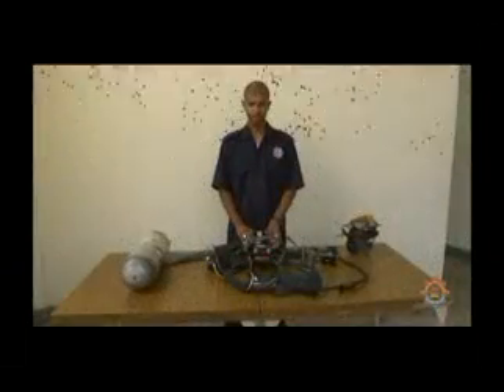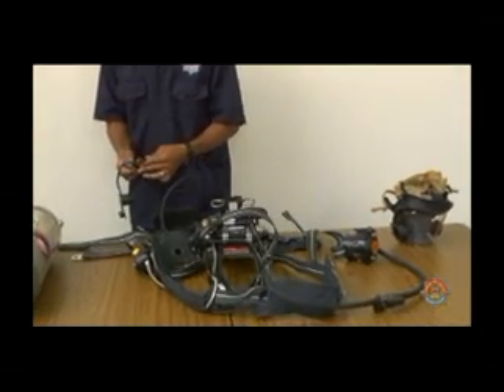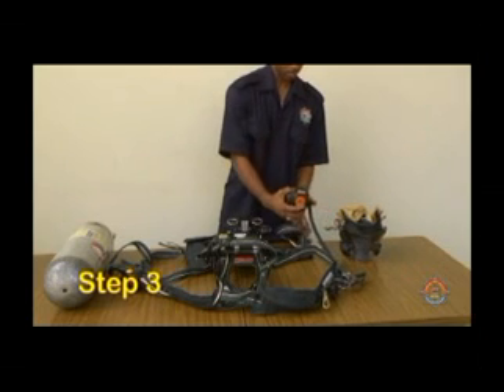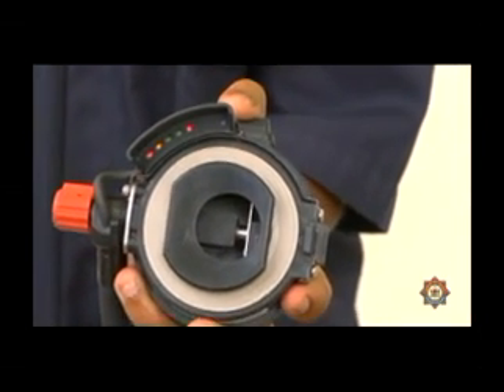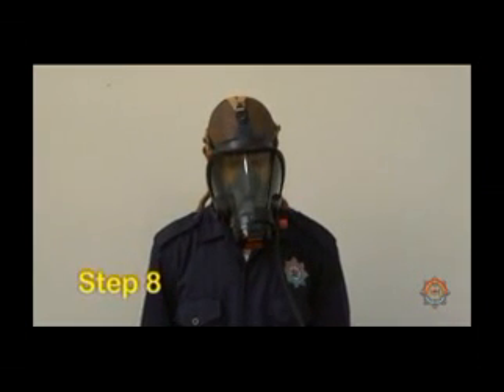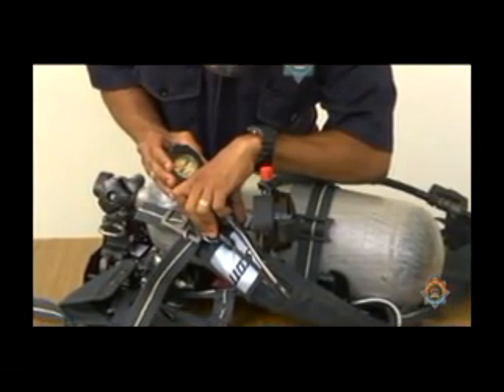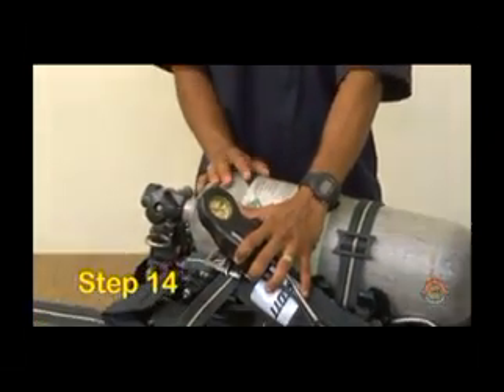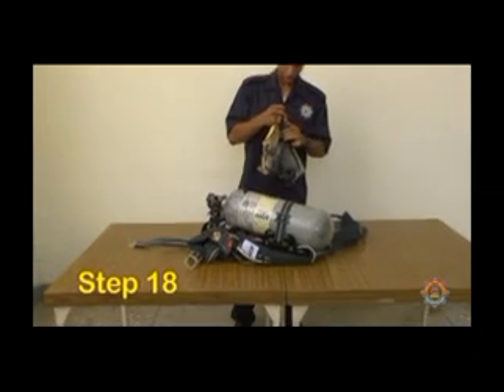TTFS SCOTT NXG7 TEST and CHECK_xvid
A sequence of tests and checks that should be performed on a SCOTT NXG7 4.5 Self Contained Breathing Apparatus before use.